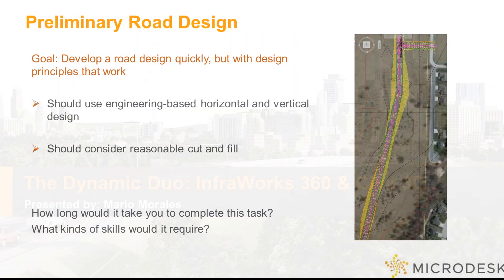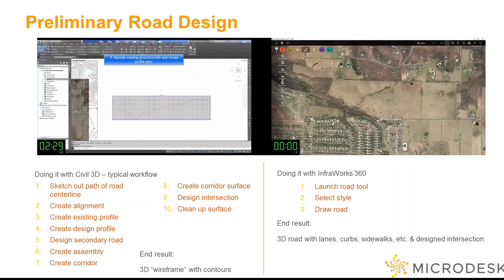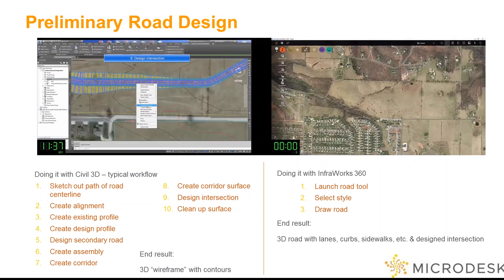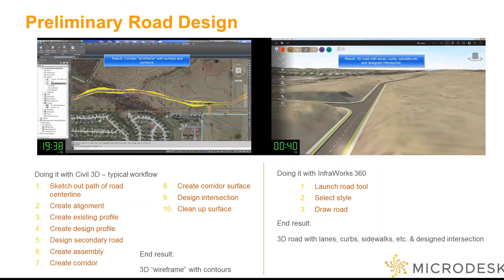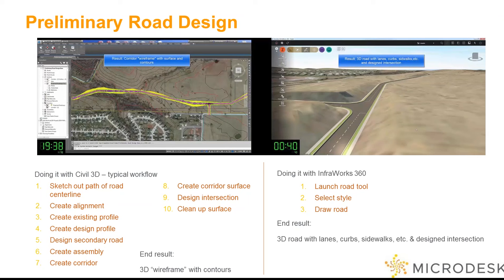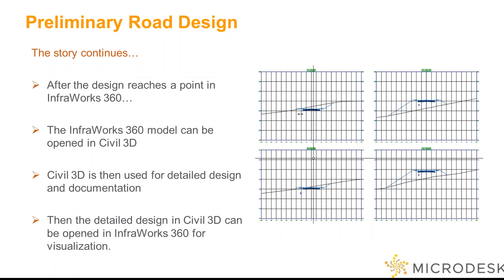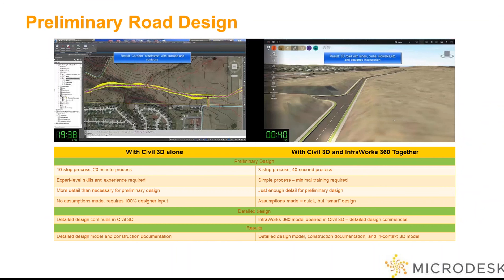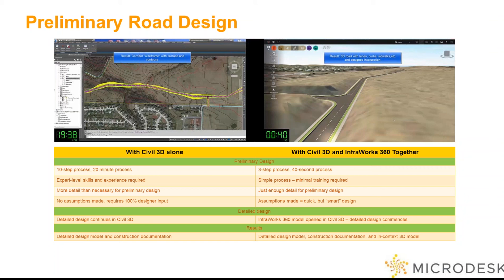The Dynamic Duo InfraWorks 360 & Civil 3D - Road Design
Ready to transform your Infrastructure Design workflows? Now you can, with Autodesk’s Infrastructure Design Suite. This comprehensive design package will help you achieve detailed and convenient insight throughout the development process of your infrastructure projects.

In this clip we discuss how Infraworks easily helps you to lay your project roadworks. Easily export into Civil 3D to craft a final product that is meticulously thought out.